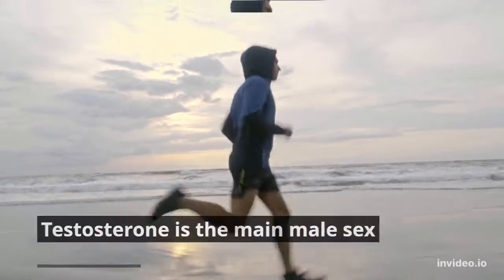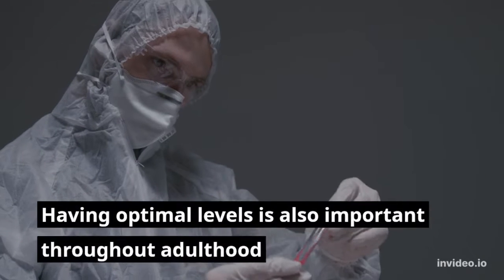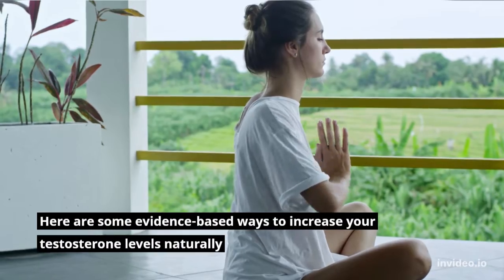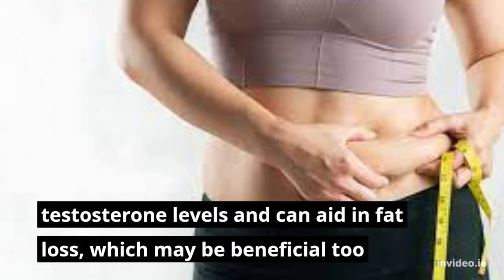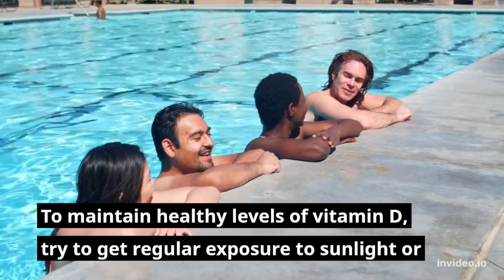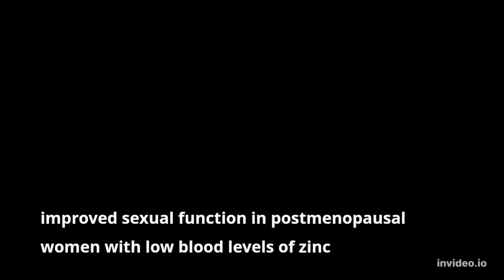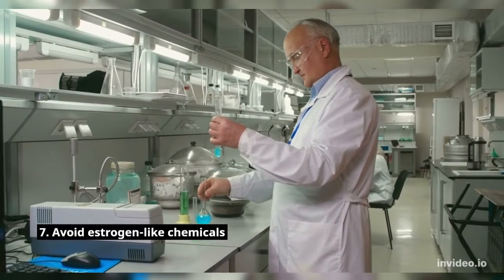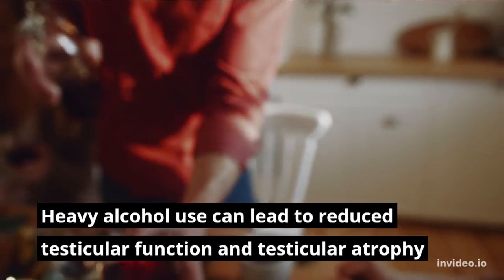Ways to Increase Testosterone Levels Naturally.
Testosterone is the main male sex hormone. People assigned female at birth also have small amounts of it.
It’s a steroid hormone that’s mostly produced in the testicles and ovaries. The adrenal glands produce small amounts too.
During puberty in people assigned male at birth, testosterone is one of the main drivers of physical changes like increased muscle, a deeper voice, and hair growth (1).
Having optimal levels is also important throughout adulthoodIn adult males, healthy levels are important for general health and just about everything else, including disease risk, body composition, and sexual function
Additionally, increasing your testosterone to optimal levels may result in greater muscle mass and strength
Here are some evidence-based ways to increase your testosterone levels naturally.
1 Exercise and lift weights
Exercise is one of the most effective ways to prevent many lifestyle-related diseases. Not only that but it can also boost your testosterone levels.
2. Eat protein, fat, and carbs
Eating enough protein can help you maintain healthy testosterone levels and can aid in fat loss, which may be beneficial too
3.Minimize stress and cortisol levels
For both optimal health and hormone levels, try to manage your stress levels. Staying active, getting plenty of sleep each night, and practicing some stress-relieving techniques may be beneficial.
4. Get some sun or take a vitamin D supplement
To maintain healthy levels of vitamin D, try to get regular exposure to sunlight or consider taking a vitamin D3 supplement as directed by a healthcare professional.
5. Consider taking supplements
In one study, zinc supplementation increased testosterone levels and improved sexual function in postmenopausal women with low blood levels of zinc
zinc supplementation could also be beneficial for men with low testosterone levels and infertility, particularly if they have a testosterone deficiency
6. Get plenty of restful, high quality sleep
Sleep quality may also have major effects on your testosterone levels.
a small 2011 study found that sleeping only 5 hours per night was linked 8. Watch your alcohol intakeTestosterone levels may drop as quickly as 30 minutes after you drink alcohol. Heavy alcohol use can lead to reduced testicular function and testicular atrophy
to a 10%–15% reduction in testosterone levels
7. Avoid estrogen-like chemicals
High exposure to estrogen-like chemicals may also affect testosterone levels. Try to minimize daily exposure to bisphenol-A (BPA), parabens, and other chemicals found in some types of plastic
8. Watch your alcohol intakeTestosterone levels may drop as quickly as 30 minutes after you drink alcohol. Heavy alcohol use can lead to reduced testicular function and testicular atrophy